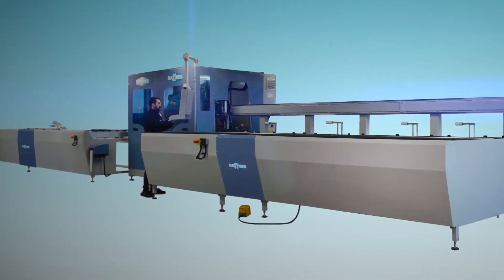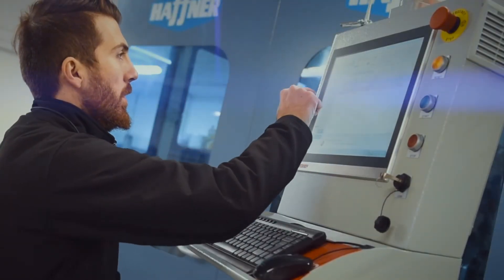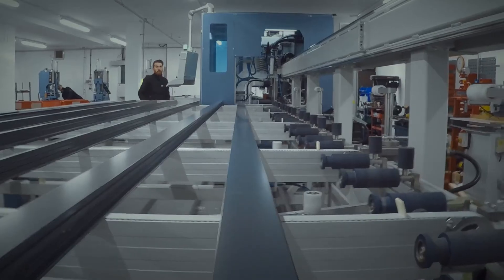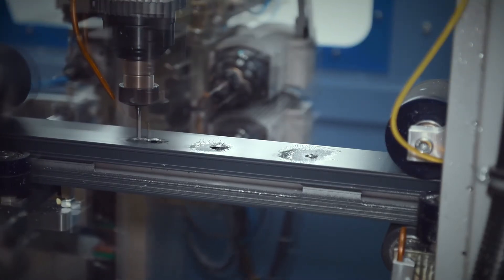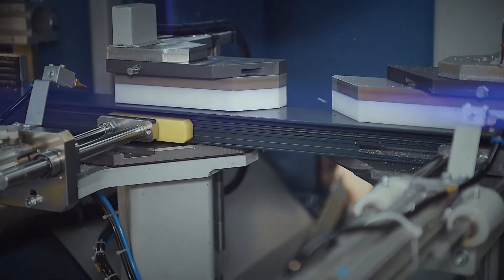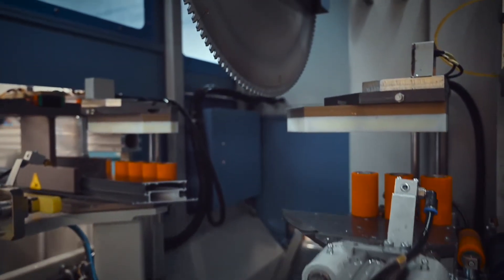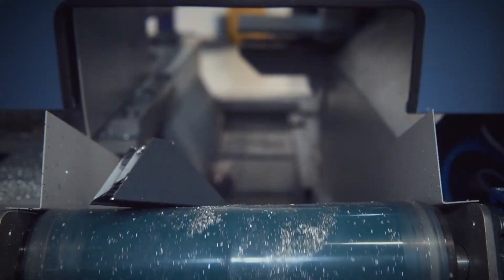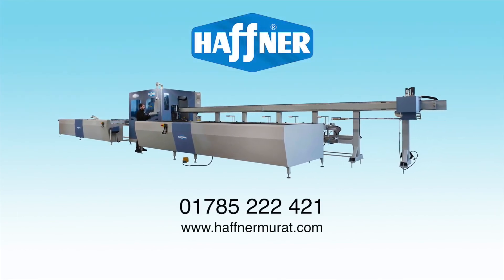AL-220/70 GB 26may2021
The AL-220/70 gathers all sawing, punching, drilling and marking operations together on a single computer-controlled machine. Key features include the ability to stack ten profiles of up to 6.5 metres in length, automatic cutting in all angles between 30° and 150°with accuracy of 0.1°, the ability to open drain slot routing, drilling and milling at variable angles, the ability to work with data from different window production software packages, optimisation ensures minimum wastage and the reassurance of a safe production facility thanks to the three-dimensional collision and error control system. All this is wrapped up in a machine that delivers high quality precision and drives quality throughout the production process.